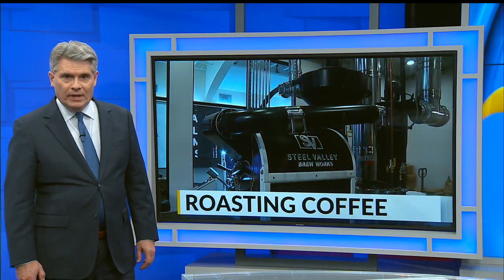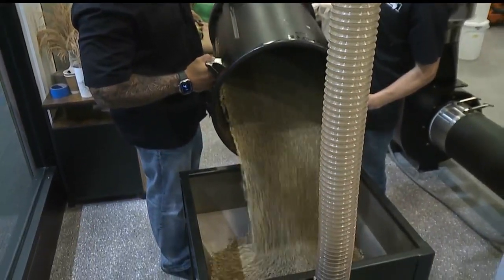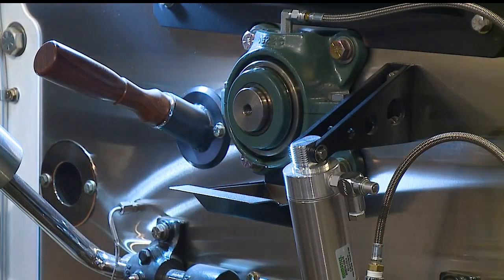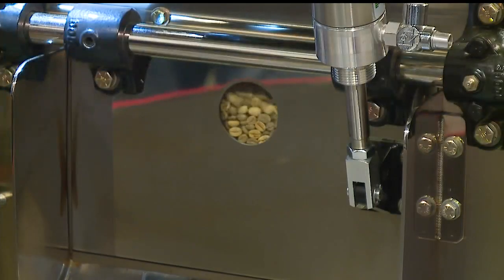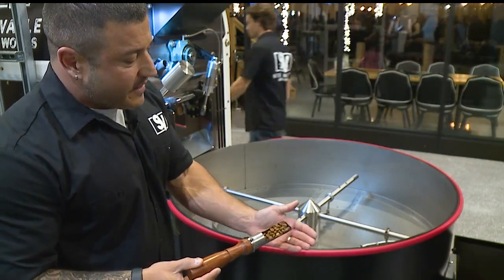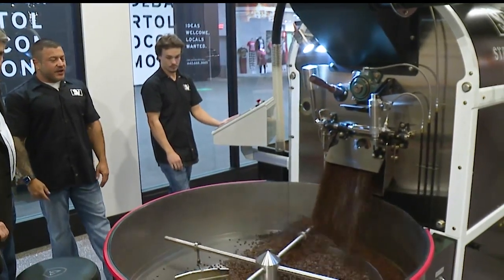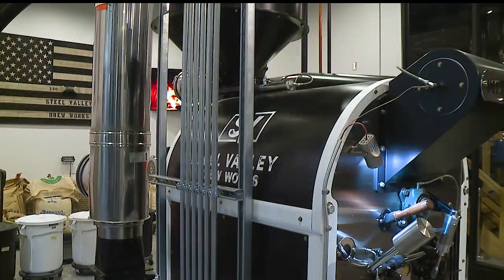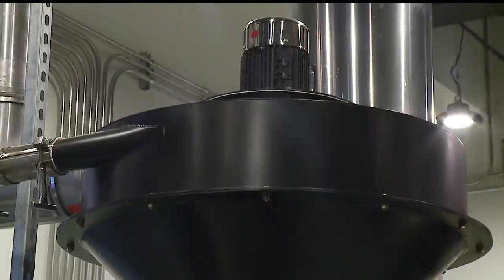A look inside Steel Valley Brew Works: Southern Park Mall in Boardman's unique roastery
A Diedrich 70 Kilo Coffee Roaster, made in Ponderay, Idaho, is one of the largest coffee roasters in Ohio. You'll find it at Steel Valley Brew Works in Boardman's Southern Park Mall.